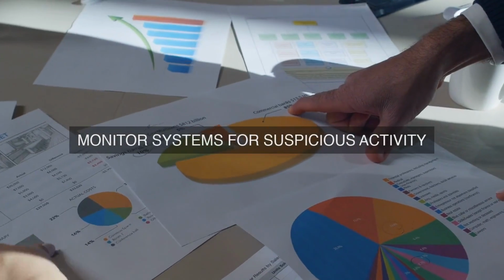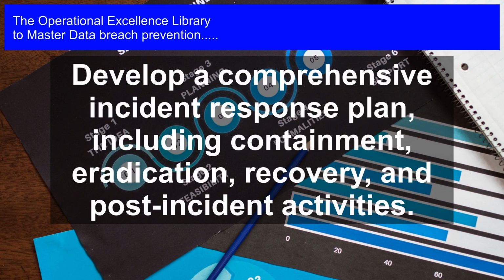Protect Your Business: Prevent Data Breaches in Real-Time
Master Data breach prevention Operational Excellence. Get answers, advanced guidance, how-to's & workflows. Includes customized assessment, critical capability analysis & recommendations.

Data breach prevention Success Formulas in the Video:
Establish a centralized incident response team to oversee the reporting and response process for suspected data breaches.
Develop a clear and concise reporting protocol for employees to report suspected breaches, including a designated contact and communication channel.
Implement a thorough risk assessment process to identify vulnerabilities and prioritize remediation efforts.
Provide regular training and awareness programs for employees on data breach prevention and response best practices.
Conduct regular security audits and penetration testing to identify weaknesses in systems and processes.
Implement a layered security approach, including firewalls, intrusion detection, and encryption.
Develop a comprehensive incident response plan, including containment, eradication, recovery, and post-incident activities.
Establish a communication plan for notifying stakeholders, including customers, partners, and regulatory bodies, in the event of a breach.
Conduct regular reviews and updates of the incident response plan and reporting protocol to ensure operational excellence.
Ensure all employees understand their roles and responsibilities in preventing and responding to data breaches.

Protect Your Business from Devastating Data Breaches: Mastering Prevention Strategies

Are you confident that your organization can prevent a data breach? Or are you just hoping it won't happen to you? Don't wait until it's too late. This comprehensive guide provides the most critical questions to ask about data breach prevention, along with detailed solutions, case studies, actionable steps, and unique perspectives from personal experiences.

Learn how to:

- Identify vulnerabilities in your system and mitigate them before they're exploited

- Develop a robust incident response plan that protects your business and reputation

- Implement effective security controls, including encryption, access management, and network segmentation

- Conduct regular security audits and risk assessments to stay ahead of threats

- Train employees to recognize and respond to phishing and social engineering attacks

- Ensure compliance with regulations, such as GDPR, HIPAA, and CCPA

This Operational Excellence Library toolkit provides detailed workflows, timelines, and clear responsibilities for each step to solve each question, empowering you to take control of your data security. Plus, get instant access to a self-assessment digital downloadable tool to evaluate your organization's maturity and receive personalized recommendations for improvement.

Don't let a data breach destroy your business. Take the first step towards mastery of data breach prevention today!

Work-With-You Warranty